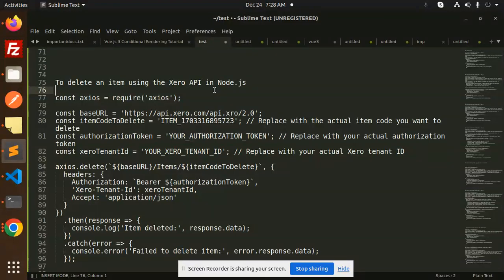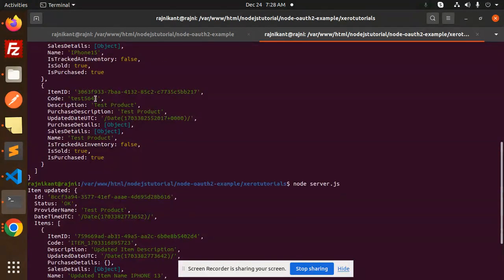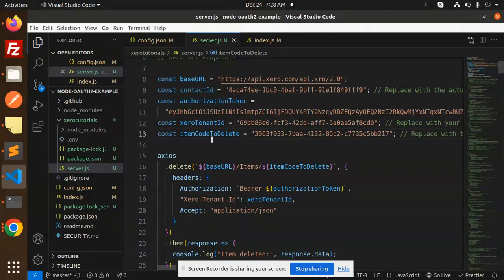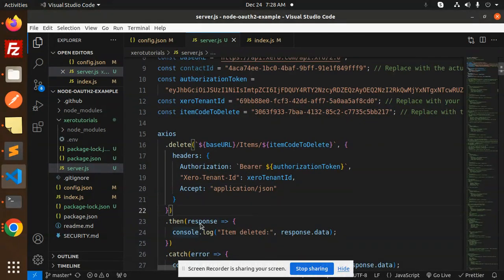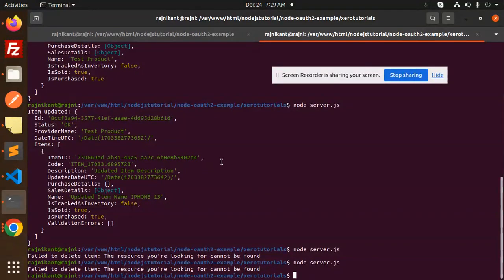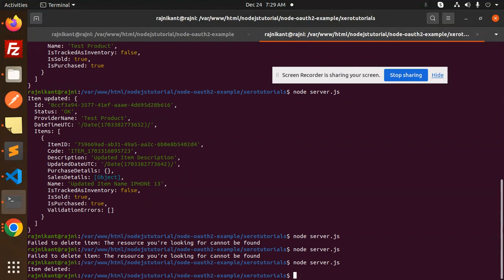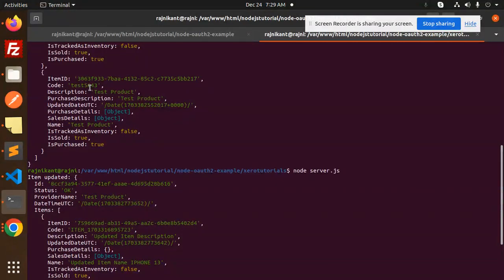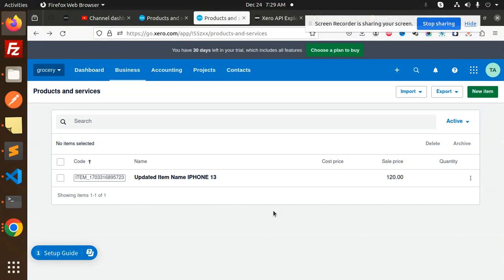Xero Tutorial for beginners #11 To delete an item using the Xero API in Node.js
To delete an item using the Xero API in Node.js
How do I delete an item in Xero?
How do you delete a line on Xero invoice?
Does Xero have an API?
How do I add an item in Xero?
Xero API 403 - AuthenticationUnsuccessful error
Add an inventory item or Product Items In Xero Nodejs REST API
What does item mean in Xero?
What is products and services in Xero?
How do I manage items in Xero?
How do I add items to my Xero dashboard?
How to Add Products or Services in Xero
How do you create an individual product
How to add and manage Items (Products) on Xero
How to Set Up Products and Services in Xero
Xero Accounting Software Tutorial
Master Xero Accounting: Complete Tutorial for Beginners to Pros! 📊✨
Effortless Xero Accounting: Step-by-Step Guide for Small Businesses 📈💼
Xero Accounting Made Easy: Simplified Tutorial for Quick Mastery 💡🔍
Unlocking Xero's Power: In-Depth Accounting Tutorial for Every Skill Level ⚙️📚
From Basics to Brilliance: Ultimate Xero Accounting Guide for Success! 💰🚀

Nest